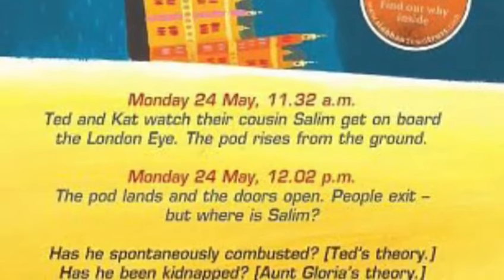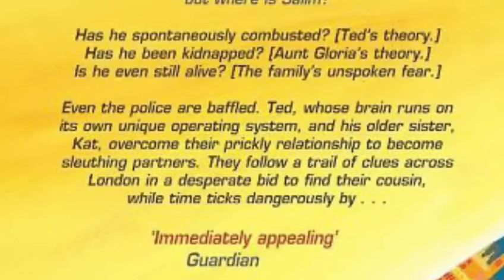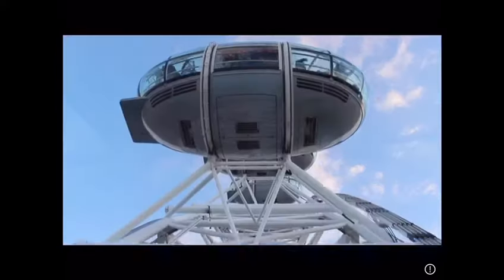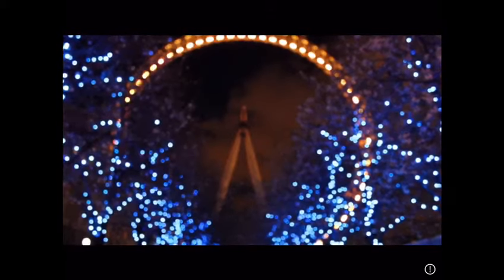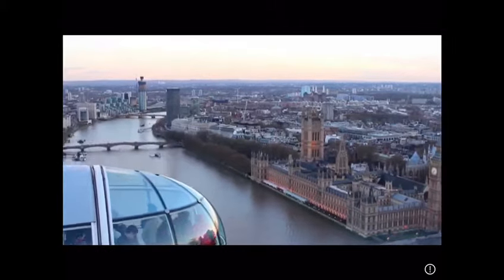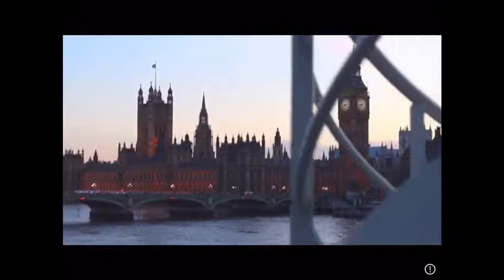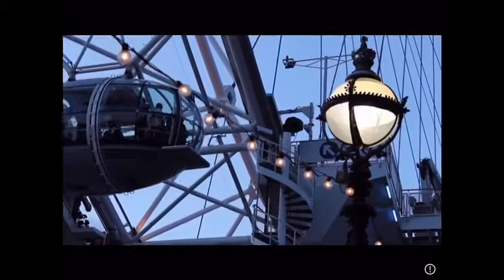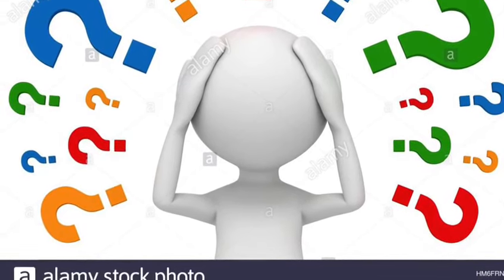The London Eye Mystery: Chapter 1 - Year 6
In this video, we read the blurb and chapter 1 of the book. This will help with your English work this week and with Friday's (22nd January) lesson.